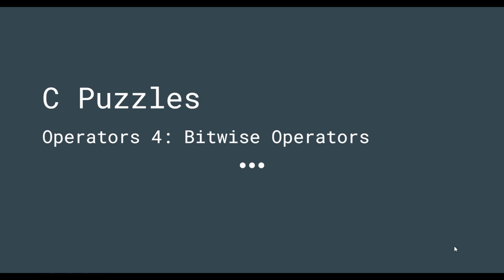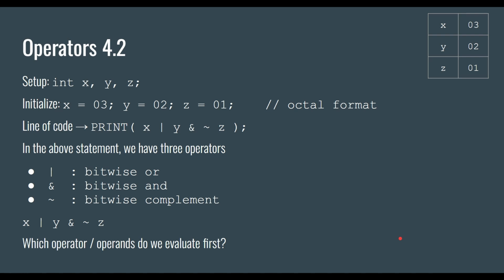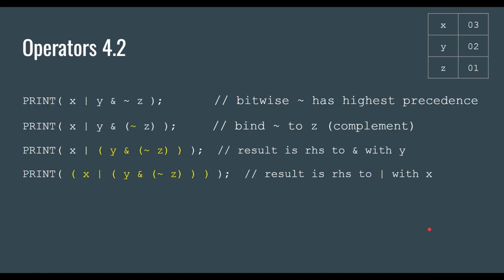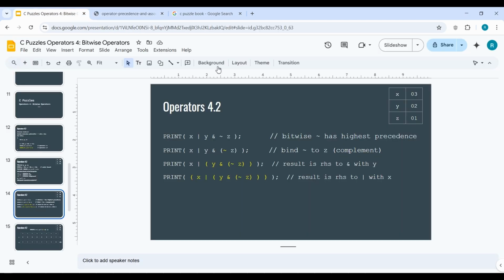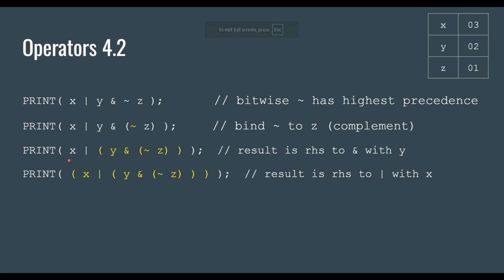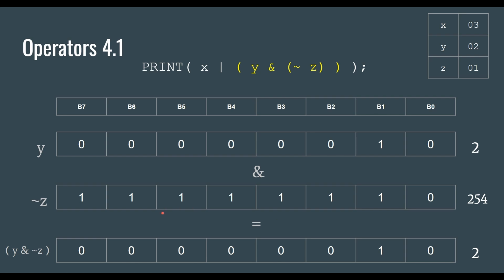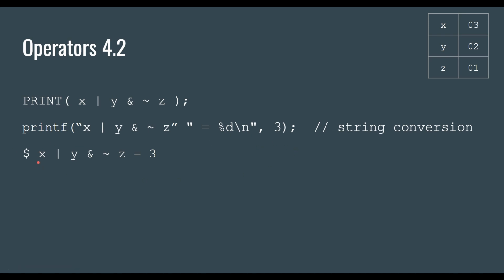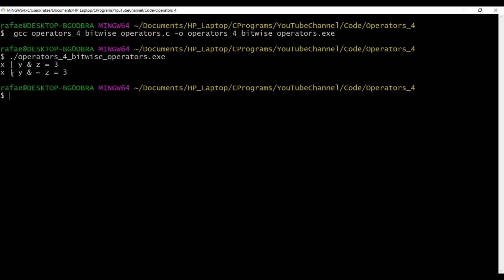C Puzzles: Bitwise Operators pt 2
C Puzzles: Operators 4.2

In this video, we continue with puzzle #2, part #2 (4.2) from the The C Puzzle Book by Alan R. Feuer

0:00 Intro
0:15 Puzzle 4.2
5:54 Code
6:38 Outro